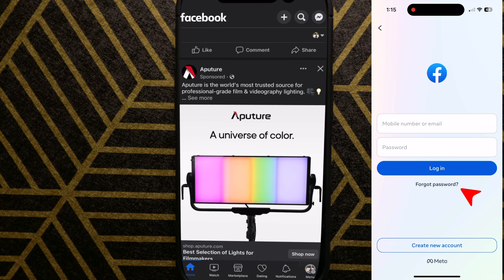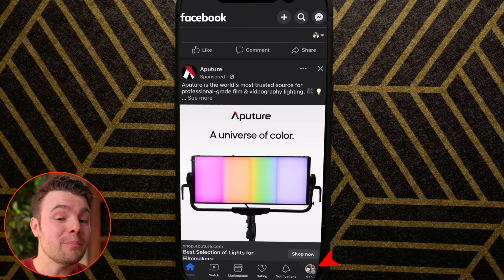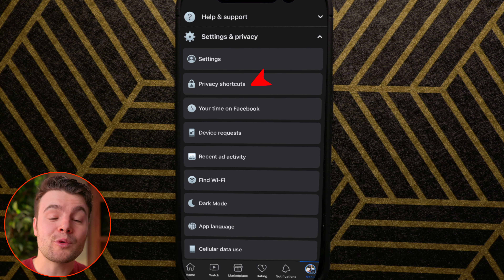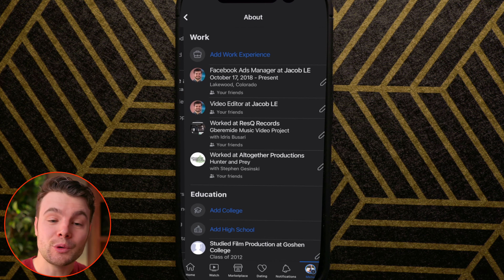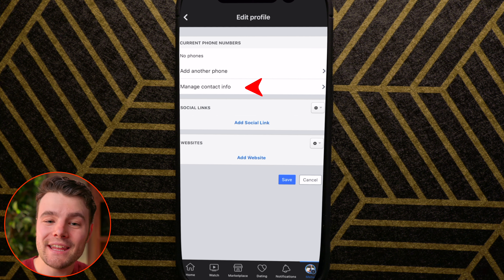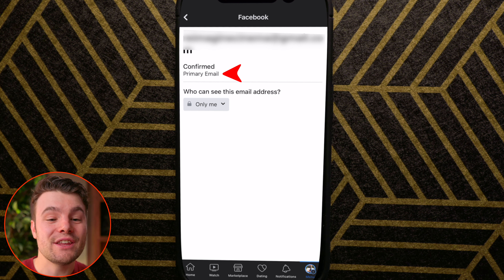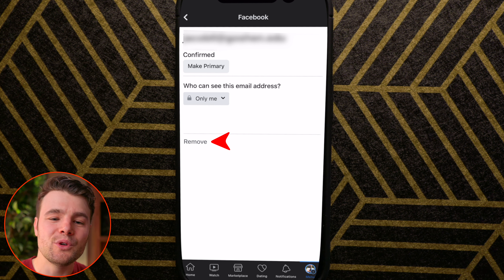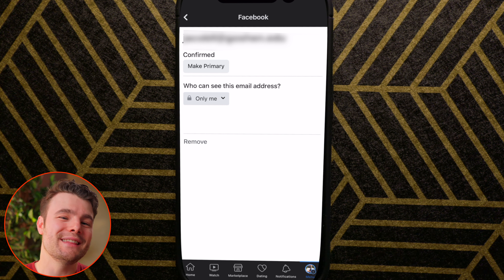How to Check Facebook Email Address Used to Register Account (2023)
Looking up your emails in your Facebook Account or seeing which one was used to register your account is fast and easy,